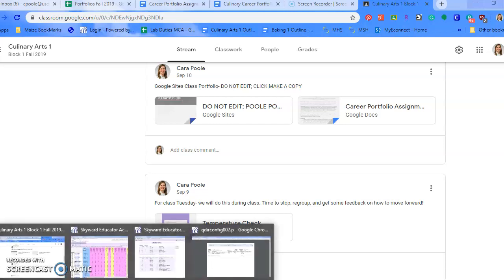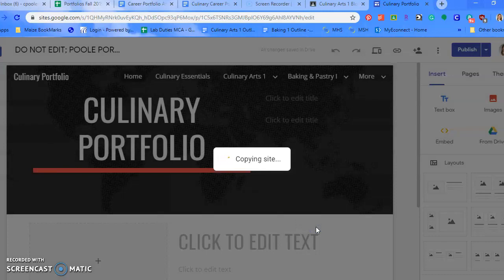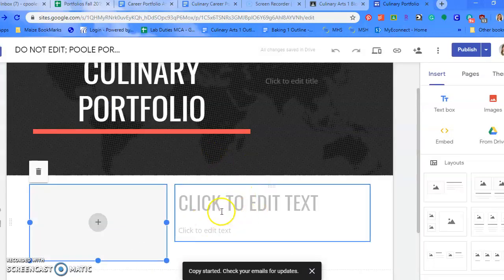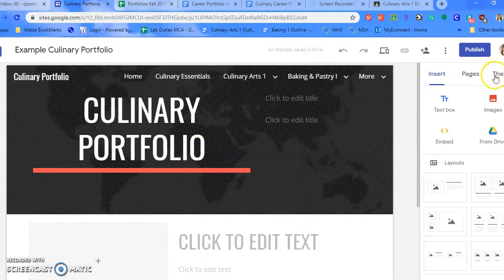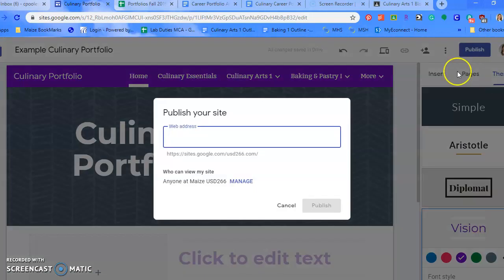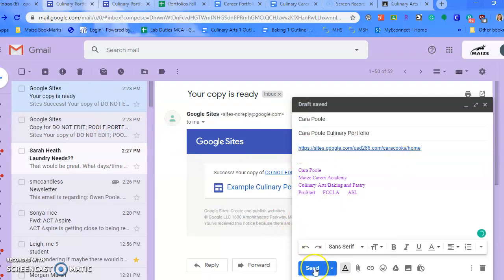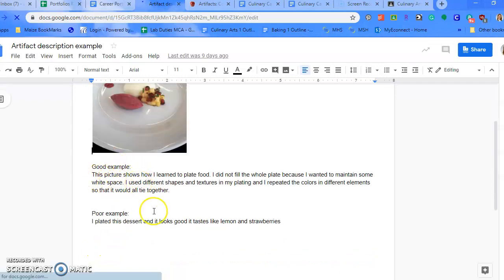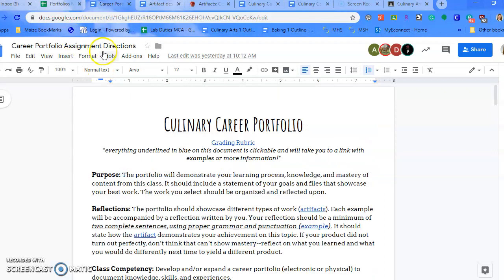Digital Portfolio directions